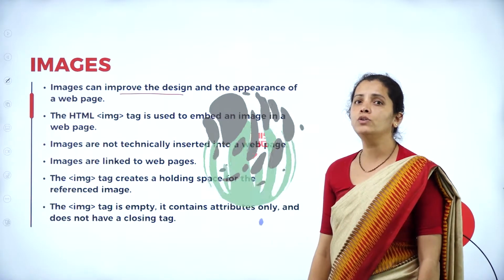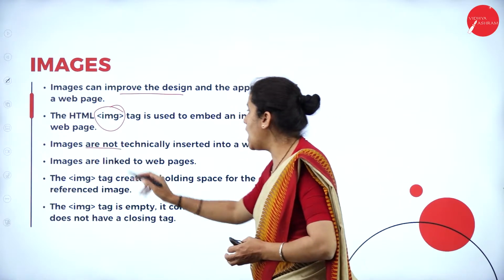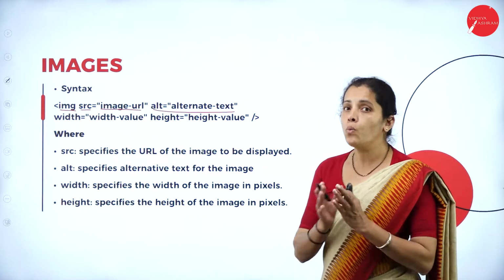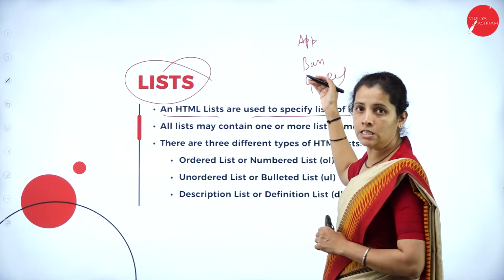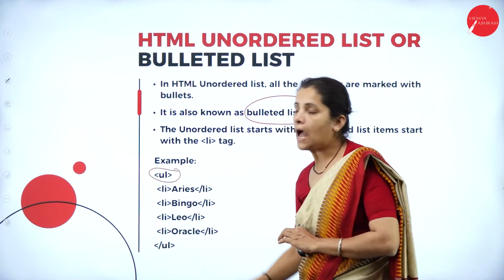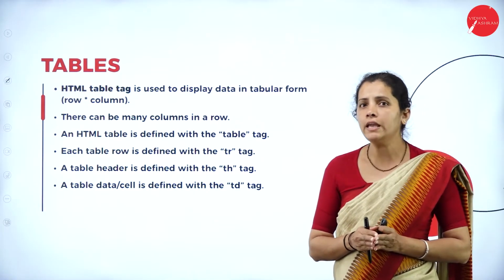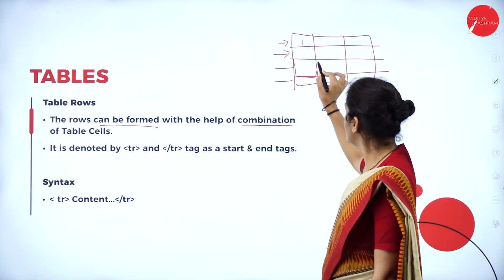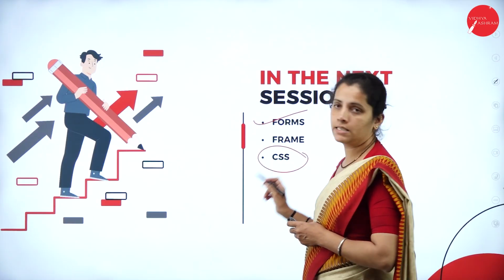DAY 02 | MULTIMEDIA ANIMATION | IV SEM | B.CA | NEP | WEB DESIGN | L2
Course : B.CA
Semester : IV SEM
Subject : MULTIMEDIA ANIMATION
Chapter Name : WEB DESIGN
LECTURE : 2